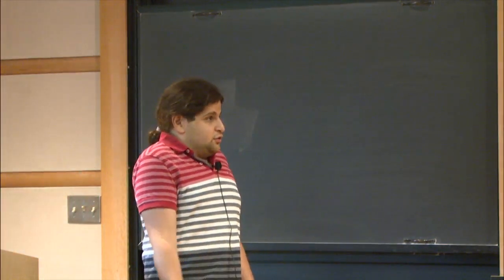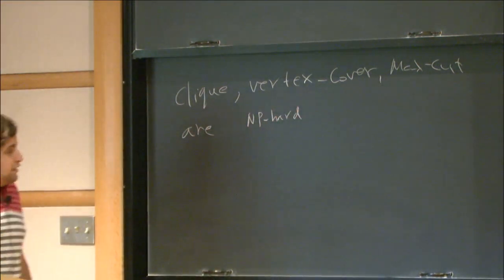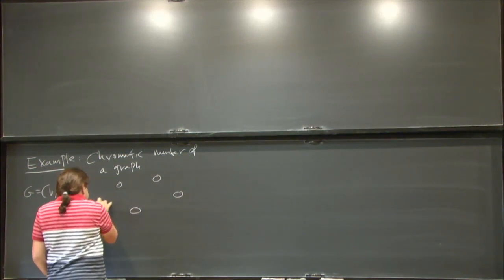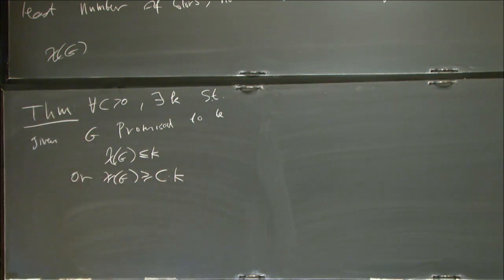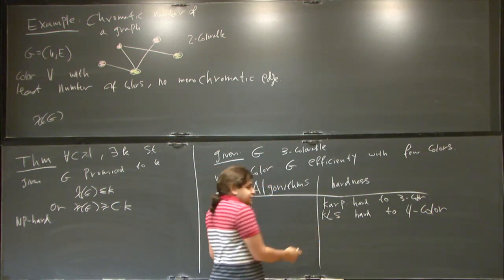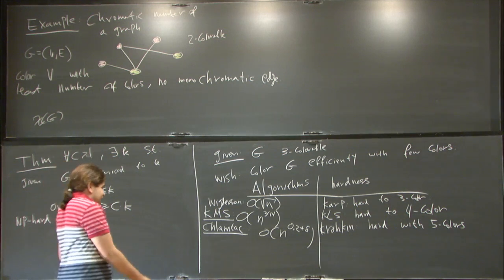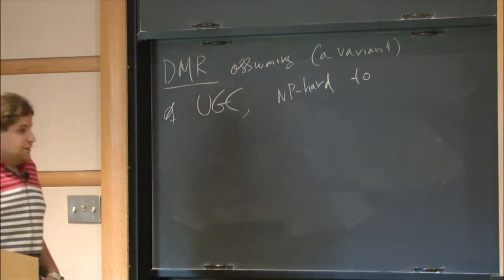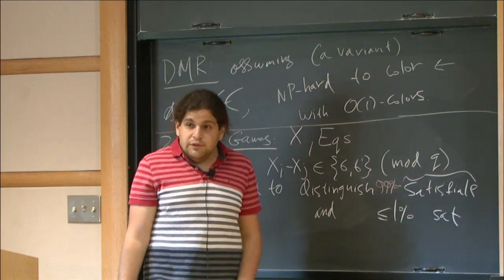Probabalistically checkable proofs and the graph coloring problem - Dor Minzer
Topic: Probabalistically checkable proofs and the graph coloring problem
Speaker: Dor Minzer
Date: Oct 1, 2018